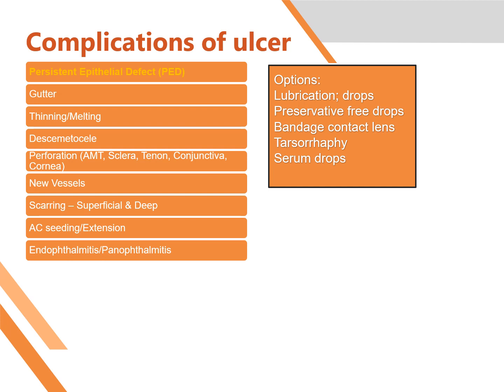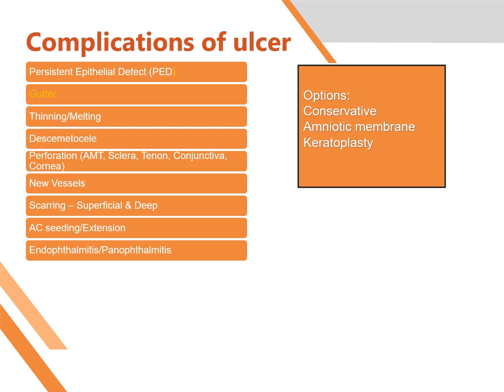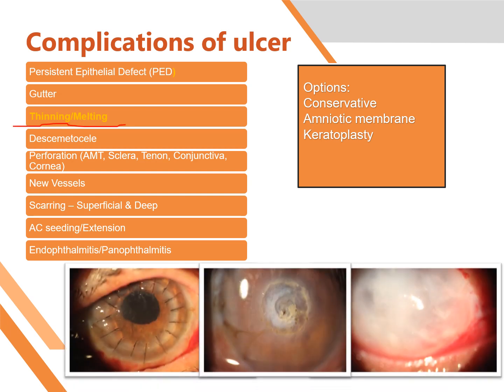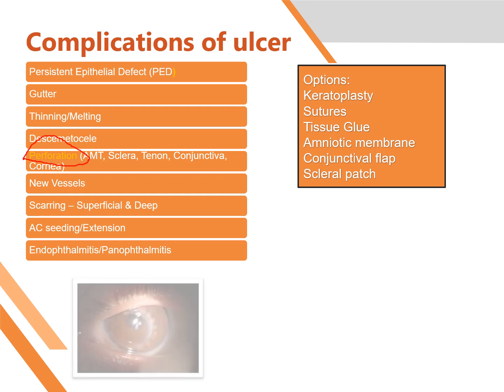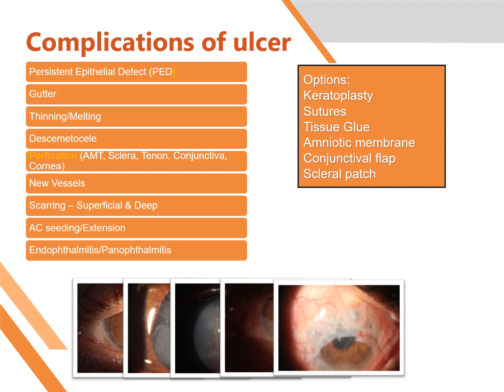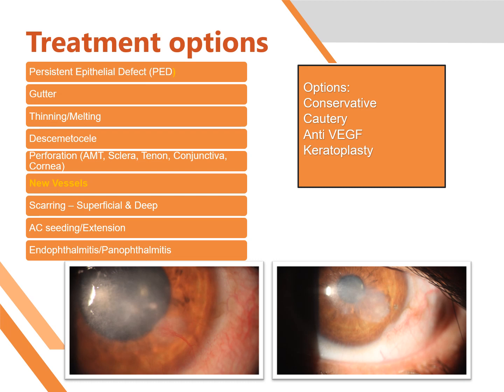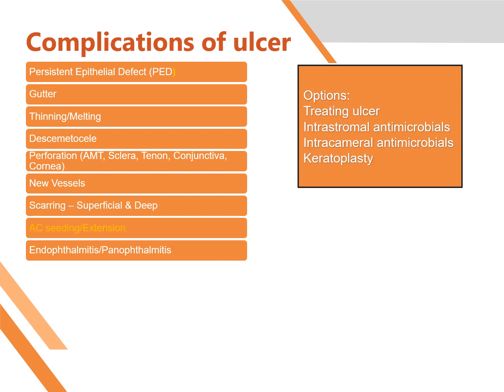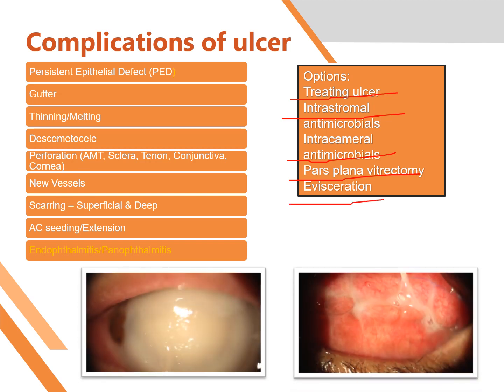Bacterial & Fungal Ulcer Complications | VHB 7.2 (Part 3)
complications of corneal ulcers and their management